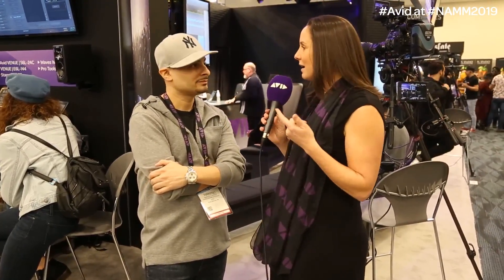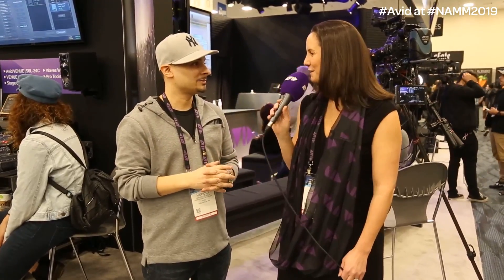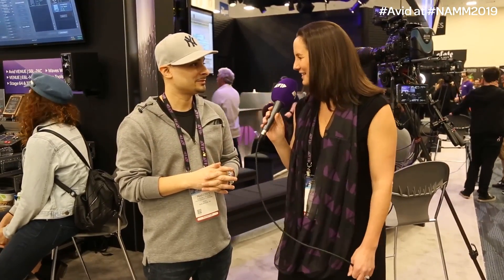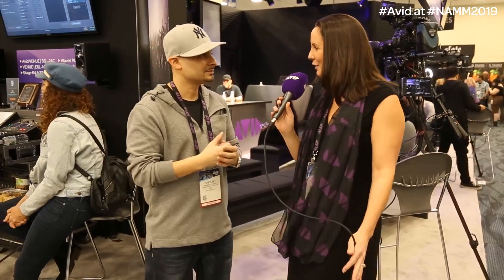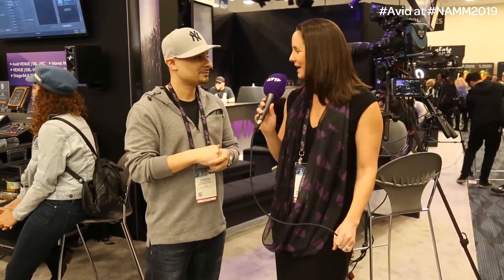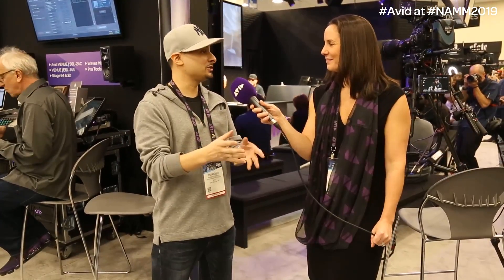AVID AT NAMM2019 | MarioSo DeJesus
Mix Engineer MarioSo DeJesus speeds up his workflow with the latest features in Pro Tools